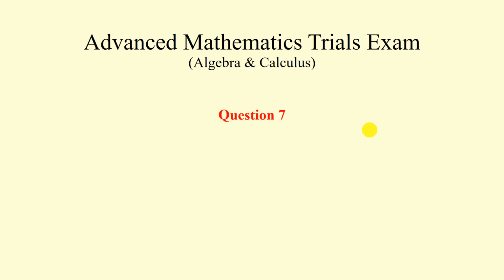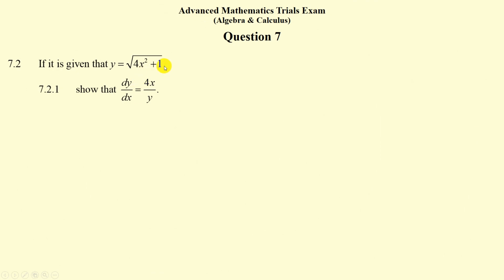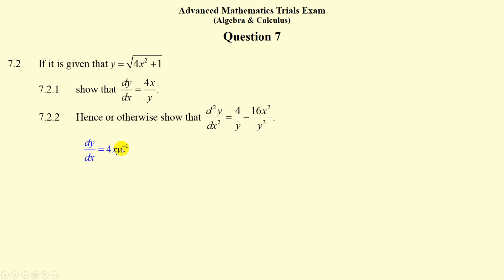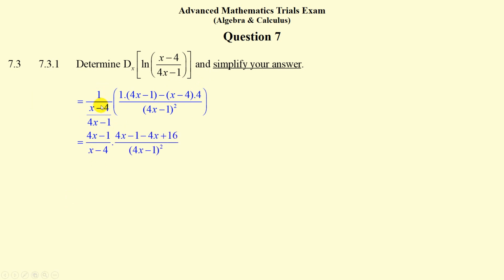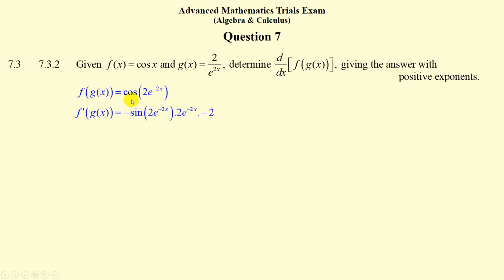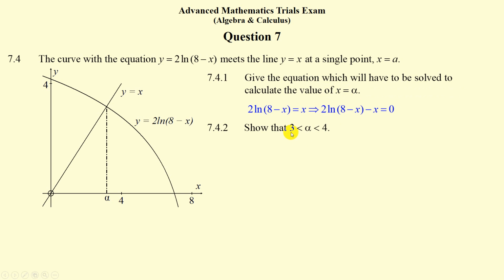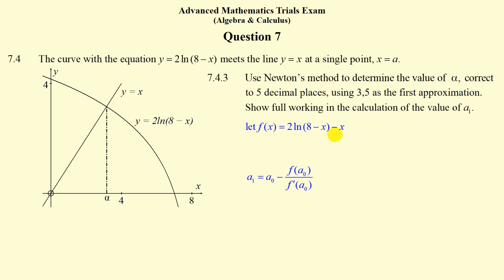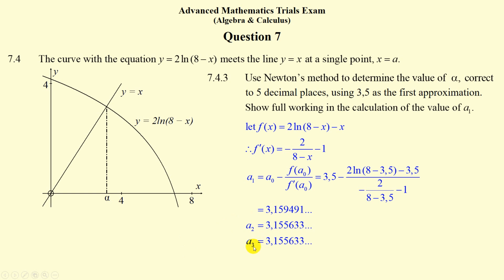Trials Paper1 2022 Question 7